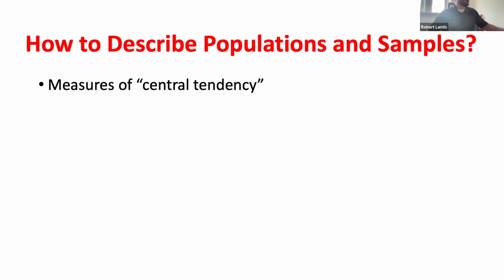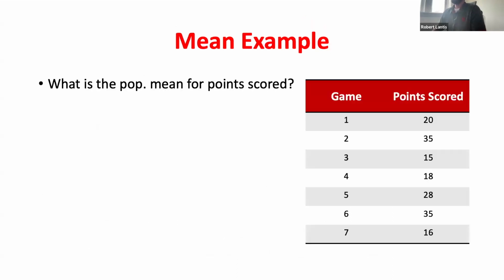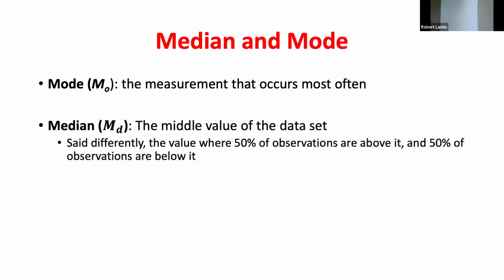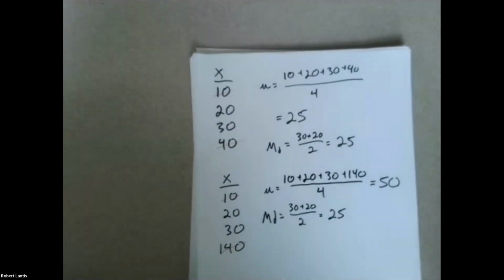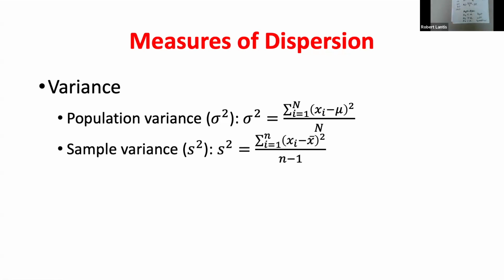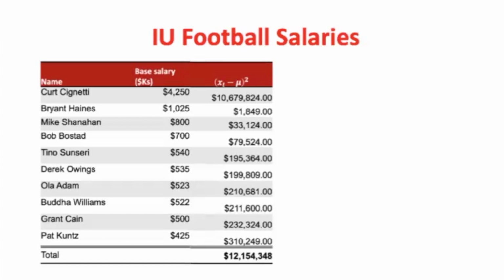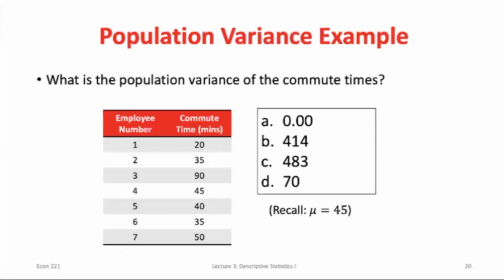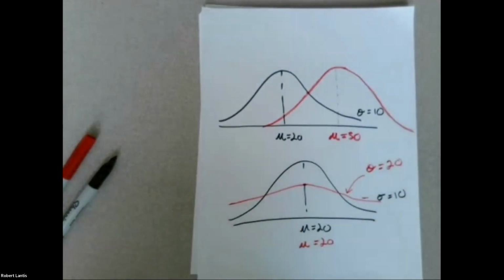Chapter 3 Part 1: Descriptive Statistics